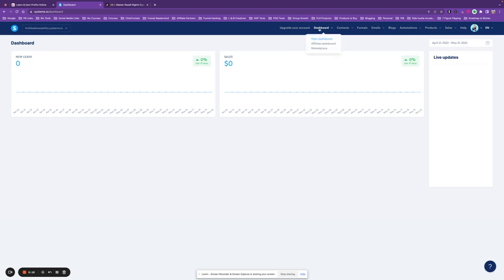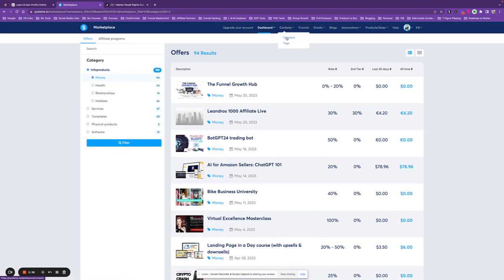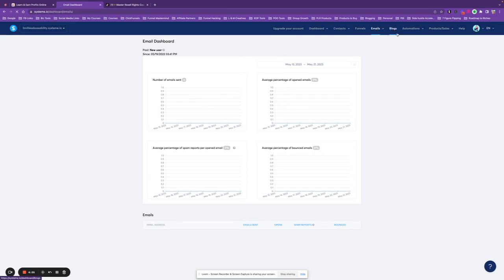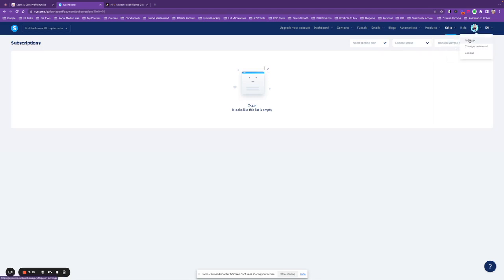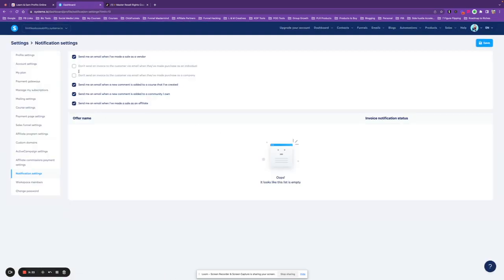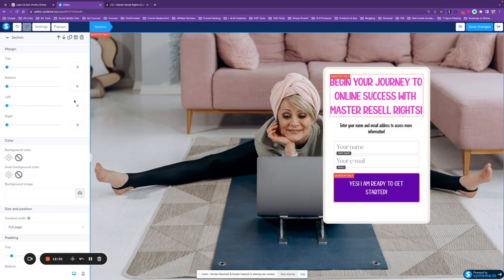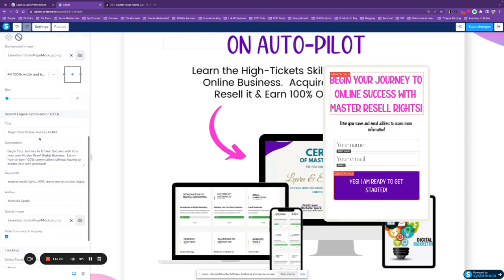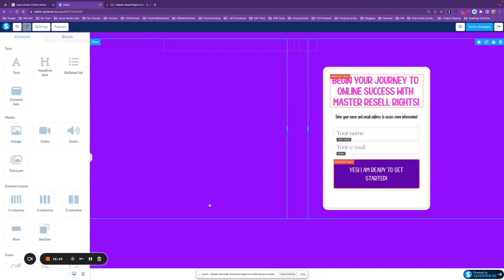3 Overview of Systeme IO PART 1